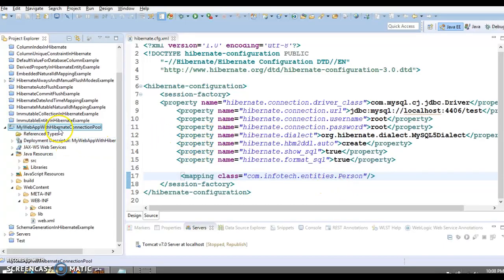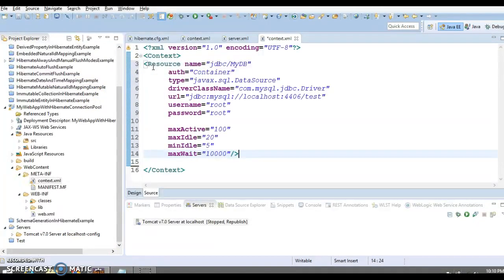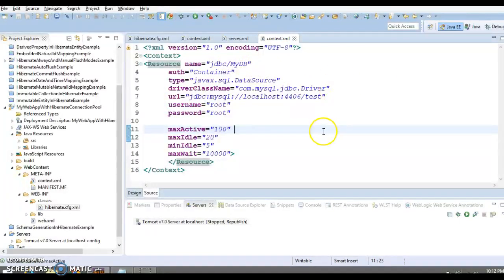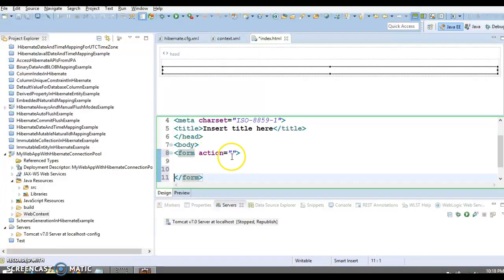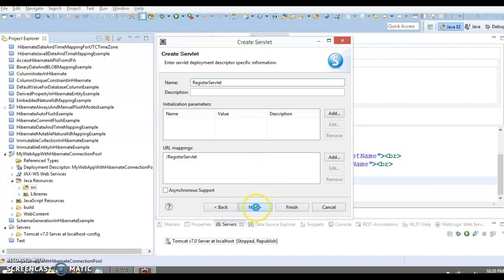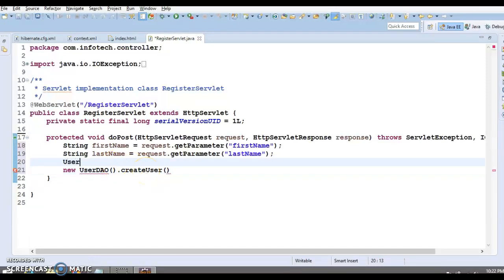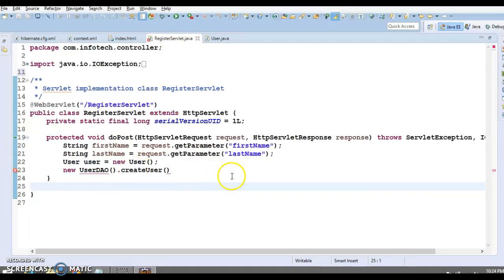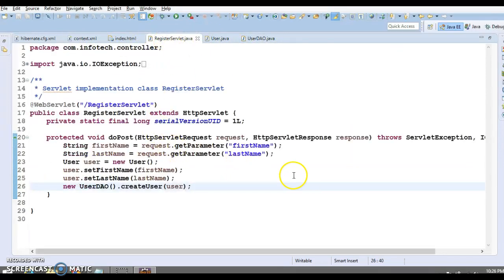Hibernate Tomcat JNDI DataSource Connection Pool_PART2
In this video you will learn about Hibernate Tomcat JNDI DataSource connection pool using a demo project.